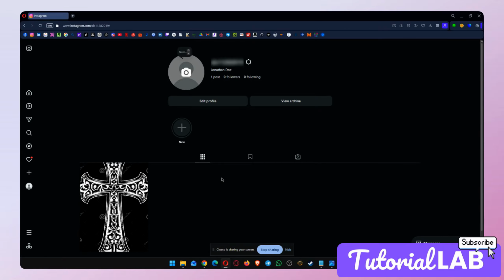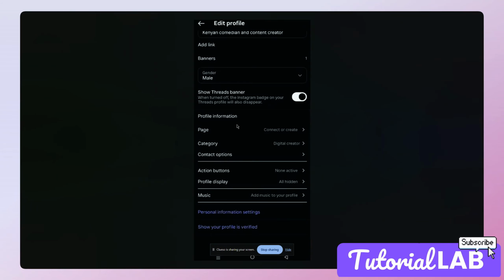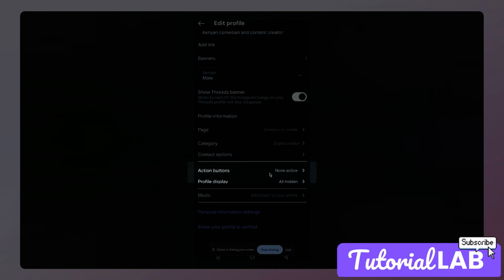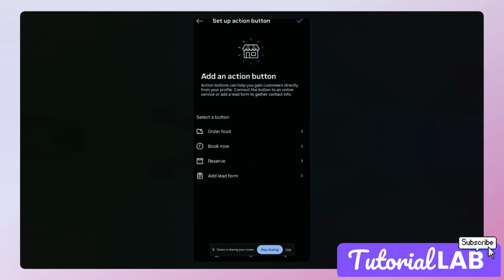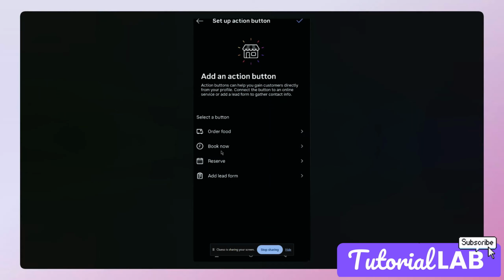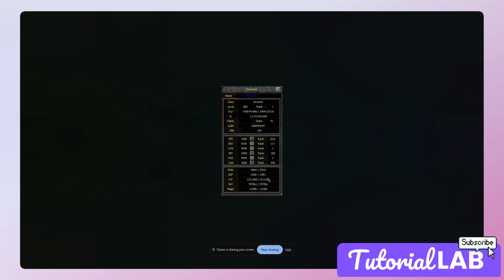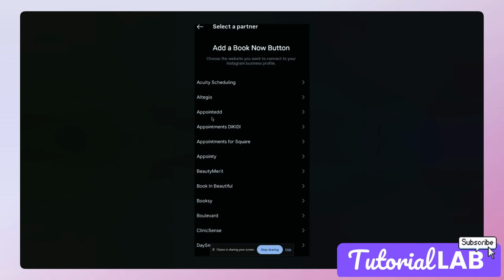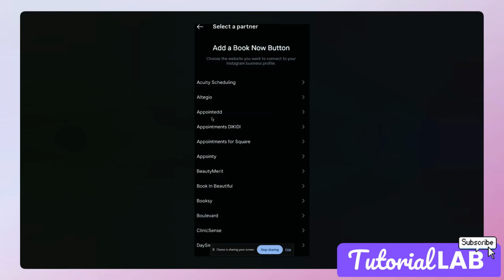How To Add A Book Now Button To Instagram (Step By Step)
How To Add A Book Now Button To Instagram

Hello everyone! In this video, I’ll show you exactly "How To Add A Book Now Button To Instagram" so you can let customers easily schedule appointments or services directly from your profile using Instagram.

We’ll go step by step through "add book now button to instagram" and show you how to enable "instagram action buttons" from your profile settings. You’ll also learn how to "link booking service to instagram" by connecting supported scheduling platforms so customers can book appointments with just a tap.

By the end of this tutorial, you’ll confidently know how to add a Book Now button to Instagram, connect your booking service, and make it easier for customers to take action on your profile.